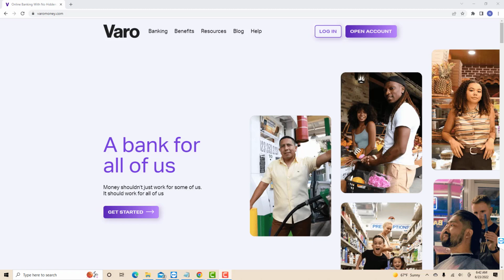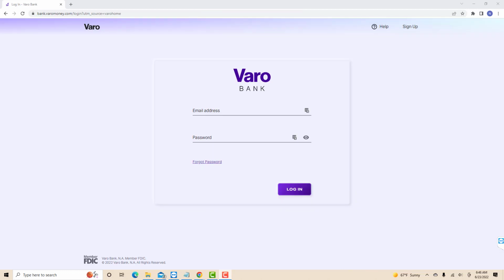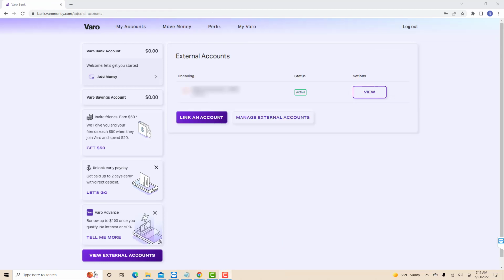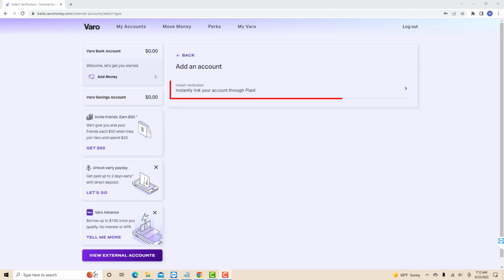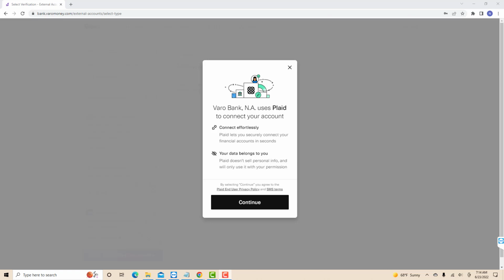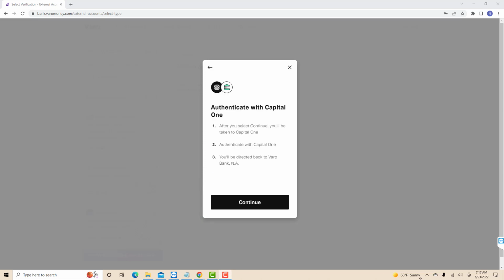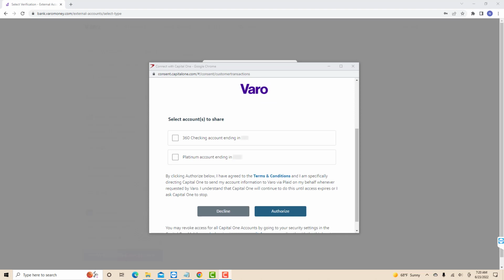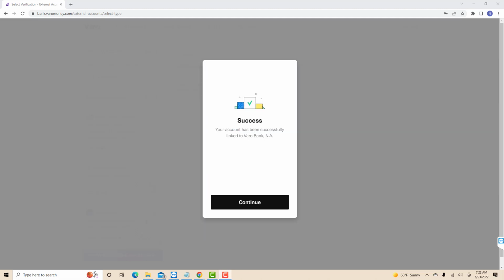How to Link an External Bank Account to Varo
Learn how to link an external bank account to Varo.

💡 OTHER FINANCIAL TOOLS I RECOMMEND